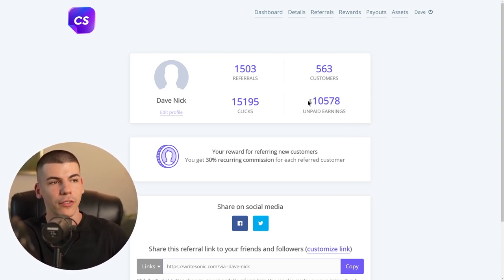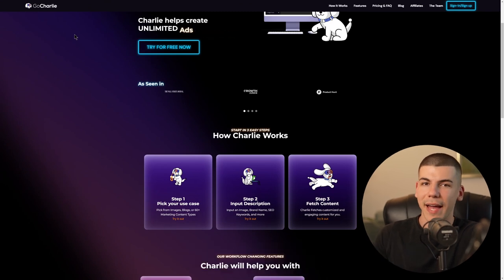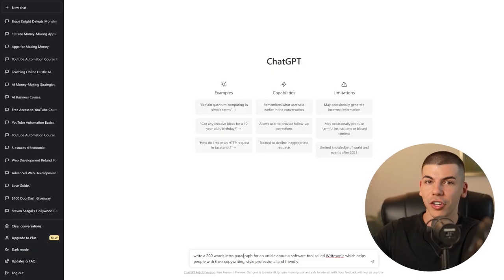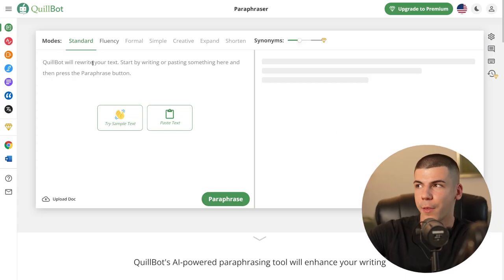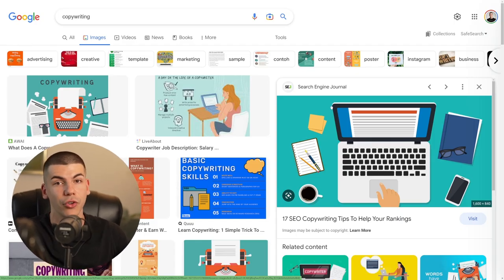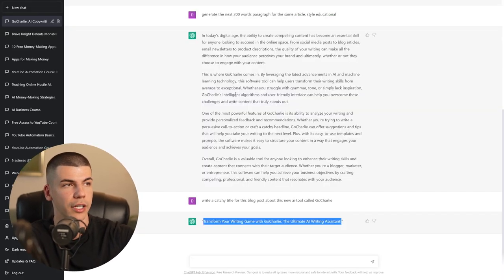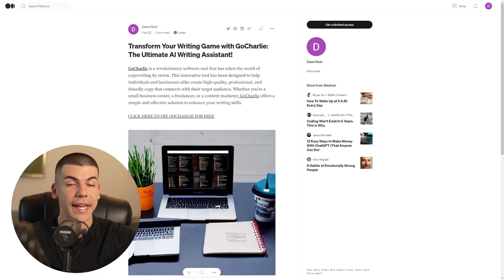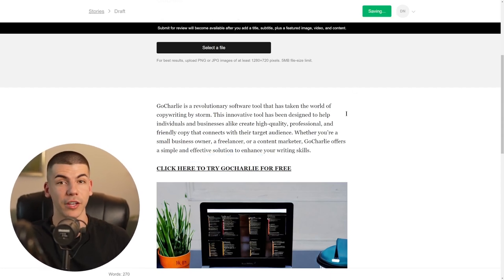Easiest $500/Day ChatGPT Tutorial for Beginners (Step by Step)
50 Ways To Make $1000 Online (Never Shared Publicly)